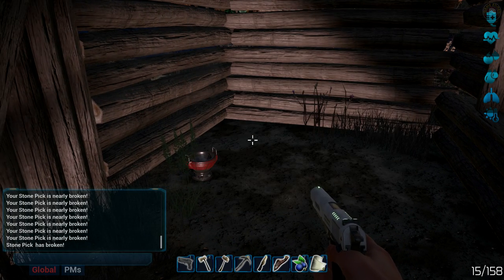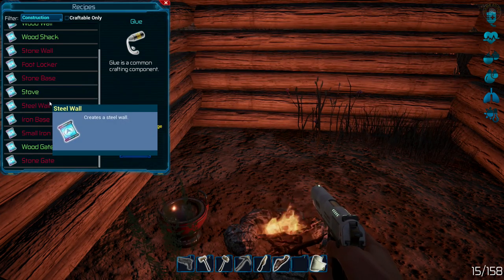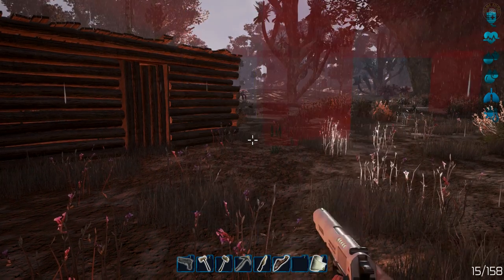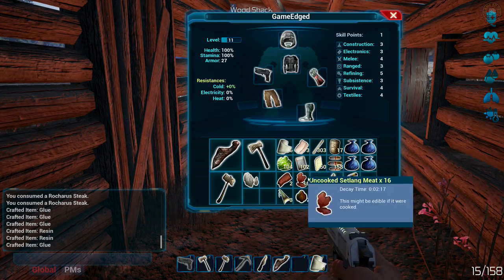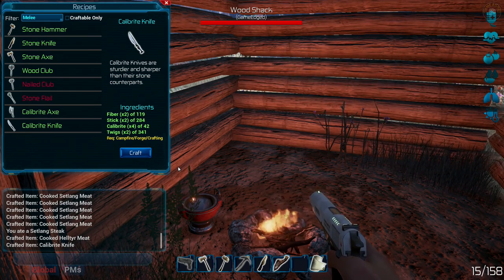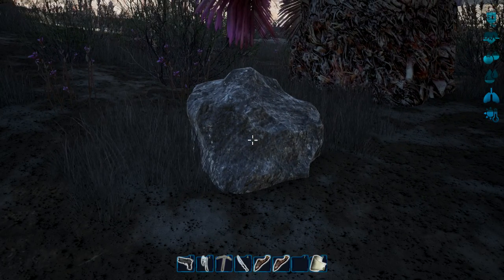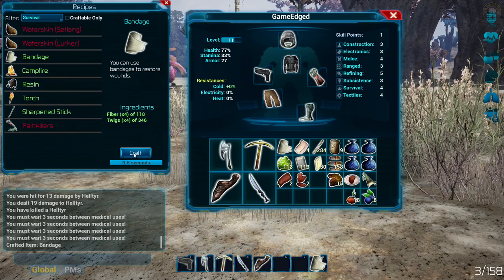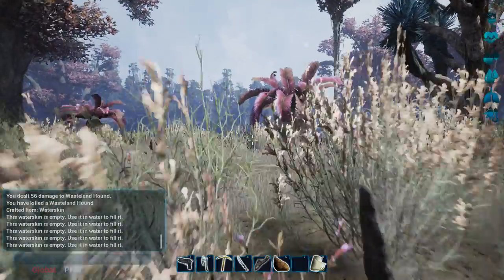Fragmented Gameplay EP4 - Steel Base, Upgraded Tools, Locker - Fragmented Let's Play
Fragmented Let's Play / Gameplay - Steel Base, Upgraded Tools, Foot Locker - Stranded in a hostile alien world, you must fight to survive. Hunt, harvest, craft, advance skills, and build using local resources along with technology from your voyage. Join others online or play offline in the world of Fragmented.

You awaken stranded on a hostile alien world, after your journey to colonize the planet. Rhyldan, takes a catastrophic turn. Armed with only your fists, your wits and fragments of knowledge buried deep within a damaged clone’s mind, you must ensure the survival of the human race. Harvest local resources to get started, and hunt wildlife with crafted weapons to provide food and protection from the elements. As you survive you will regain access to knowledge and important skills to aid in your survival. Unlock advanced technologies to build giant structures, advanced weaponry and defenses, tame the wildlife, engineer and grow new living species, build robots and vehicles and use it all to support your allies or crush your enemies.

Fragmented is available in multiple rule sets allowing for PvP focused content, or working together with other players to survive against the environment. Play online or in single player mode. Players will have the option to host their own servers as well and tweak many of the settings to provide an easier experience or a much more harsh experience including hardcore options.